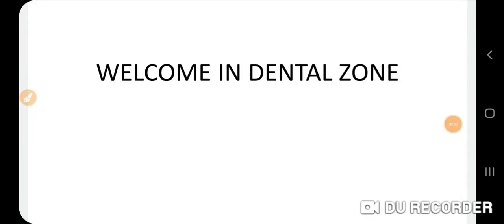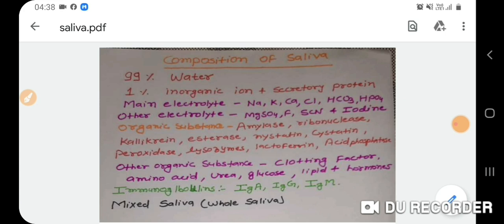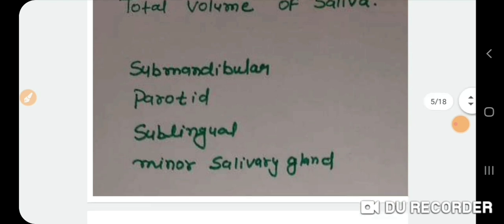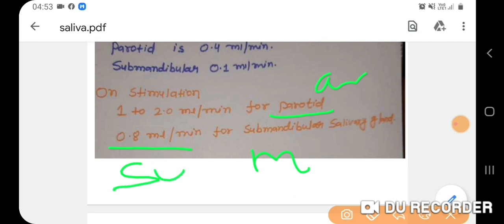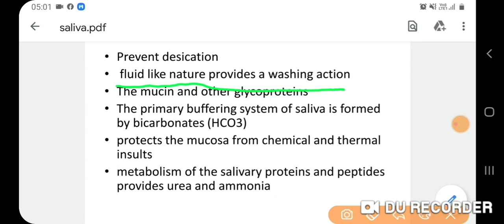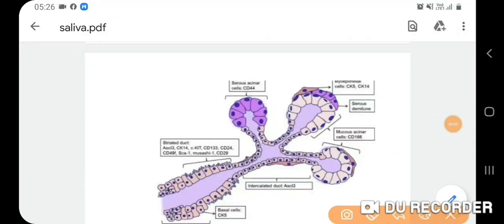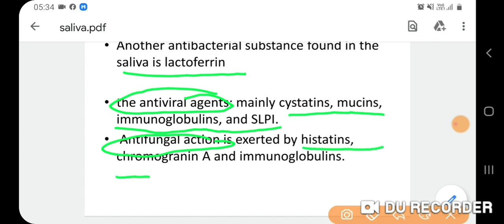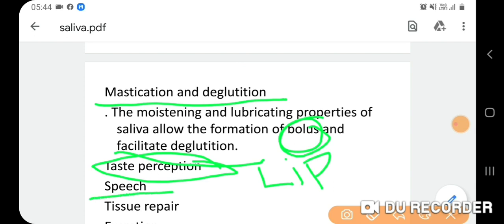saliva composition and functions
Composition and function of saliva
Saliva PH
Role of saliva
Function of saliva